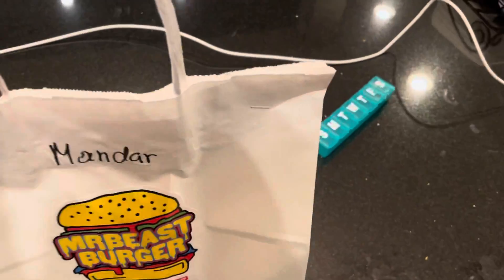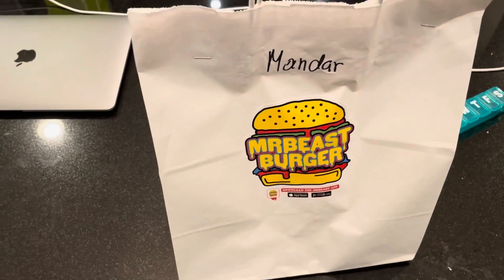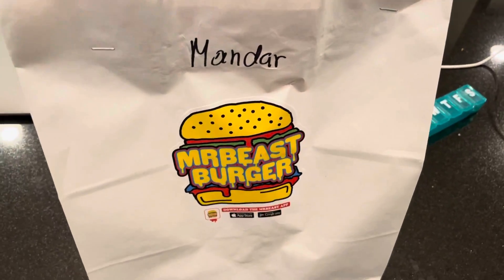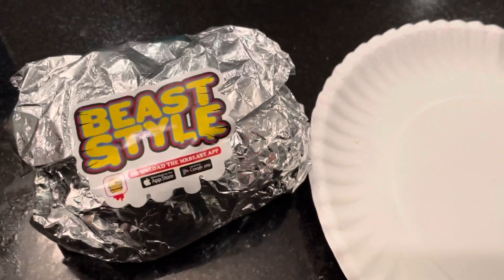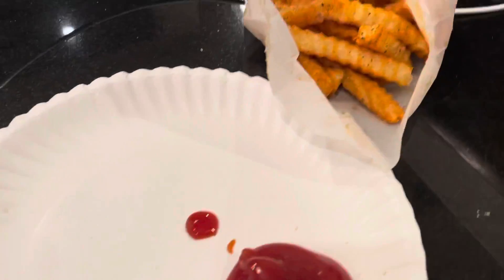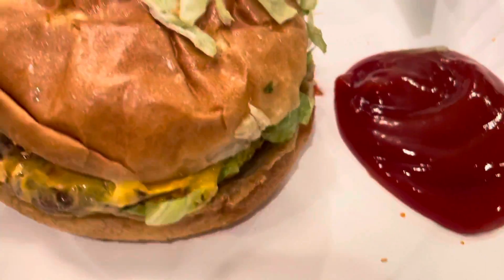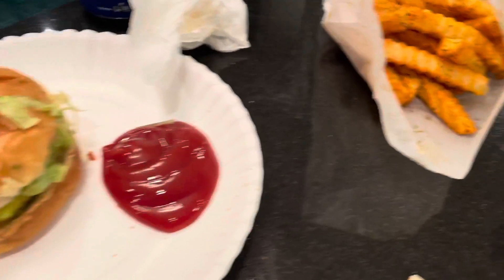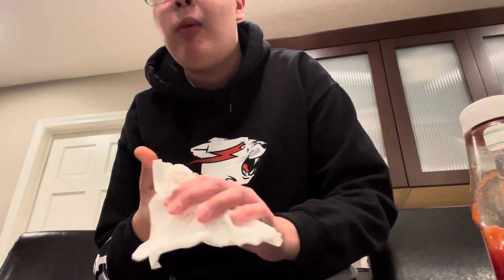Mr. beast’s burgers food review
I love Mr. beast videos and this meal was wonderful!! Mr. beast Mr beasts bugers